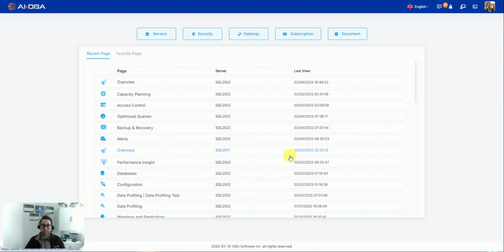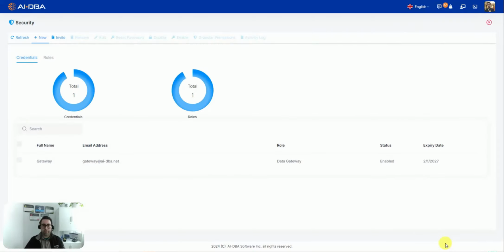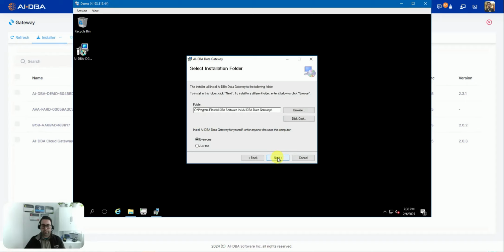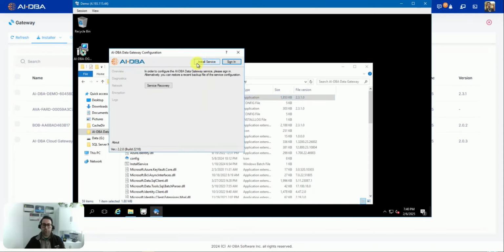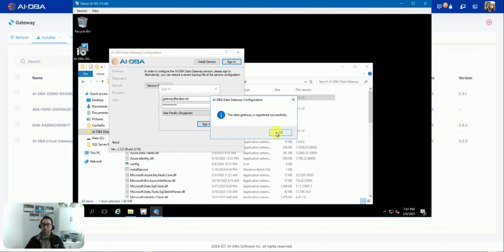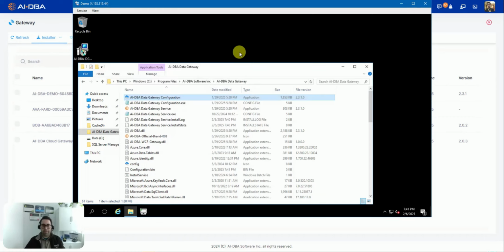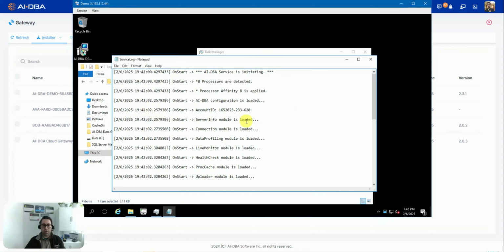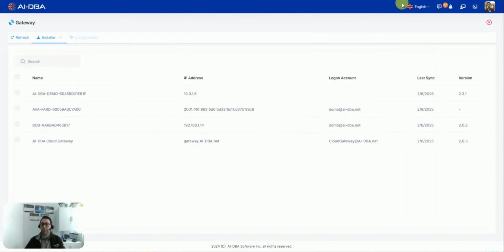AI-DBA for SQL Server | Data Gateway Installation and Configuration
A video that guide you to step-by-step process of installing and configuring the AI-DBA Data Gateway. The AI-DBA Data Gateway enables seamless communication between enrolled database servers and AI-DBA cloud services.

During this guide, we will cover the entire installation process. We will provide detailed instructions on how to download and install the gateway on your system.

Once the installation is complete, we will demonstrate how to configure the AI-DBA Data Gateway to establish a secure and efficient connection to cloud services. We will walk you through the necessary configuration settings, including authentication methods, and gateway configurations.

Throughout the video, we will also provide useful tips and best practices to ensure a smooth installation and configuration experience. We will address common issues that may arise during the process and offer troubleshooting techniques to overcome them.